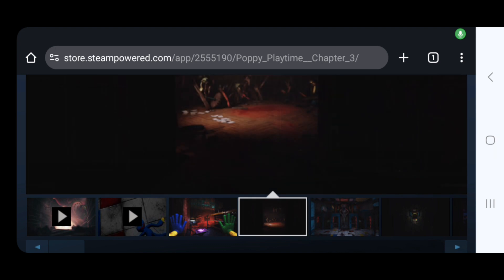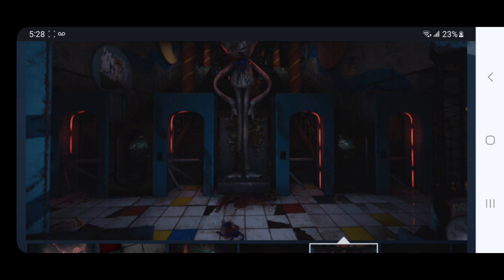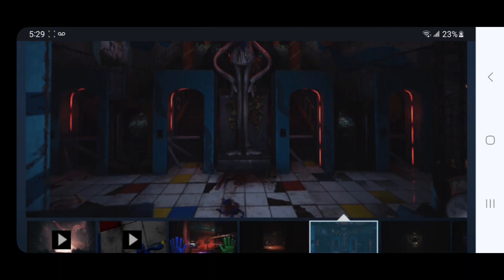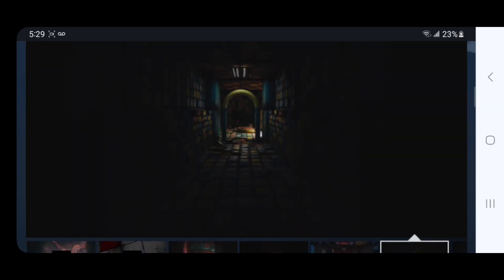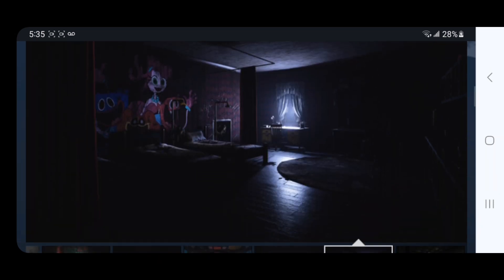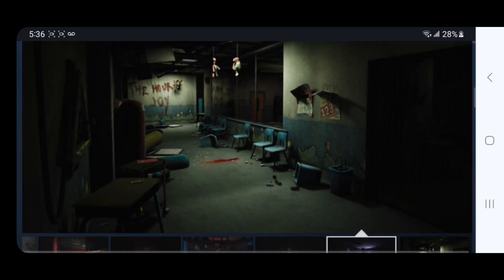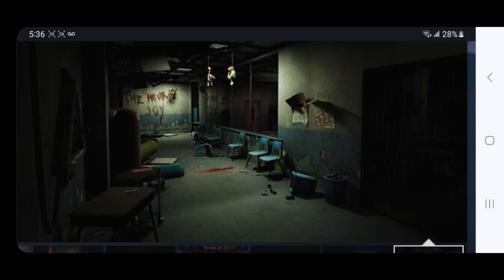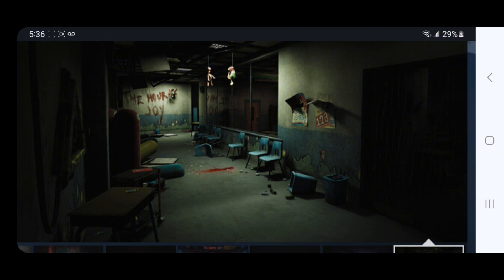Breaking Down New Teasers for Poppy Playtime Chapter 3 on the Steam Page